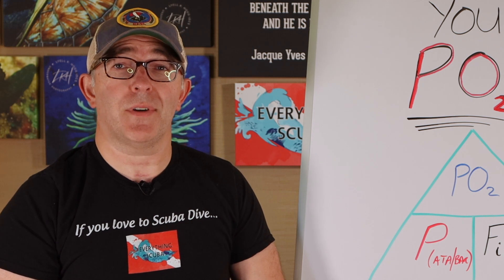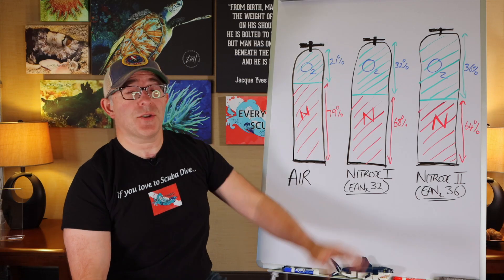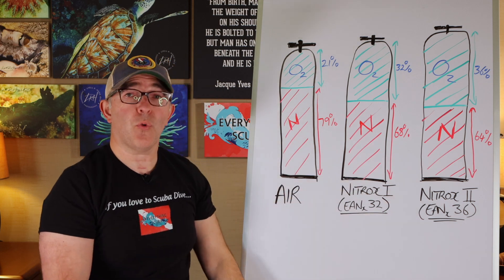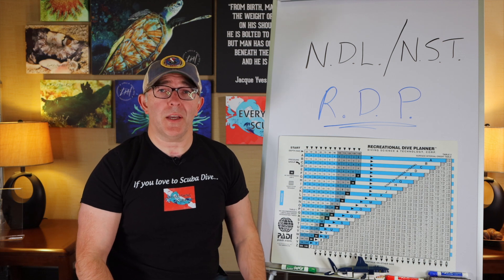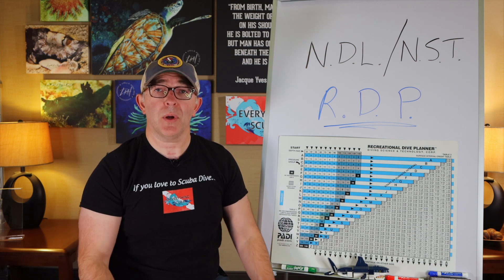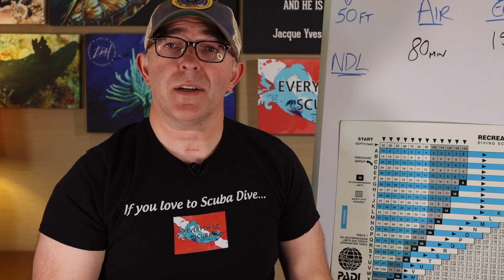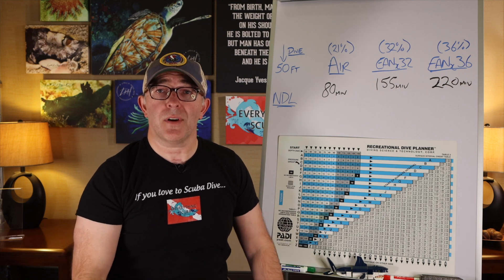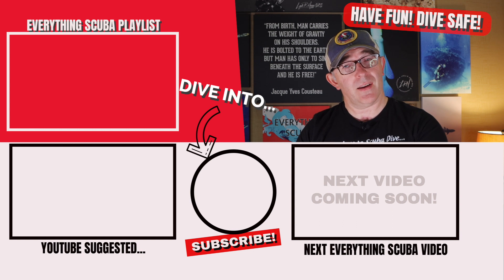Benefits and risks of scuba diving with Enriched Air Nitrox (EAN)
Benefits and risks of scuba diving with Enriched Air Nitrox (EAN). In this episode, Lyell delves into the world of Nitrox diving. What exactly is Nitrox? What are the benefits to divers of diving with Nitrox? What are the risks of diving with Nitrox? Is it really safe gas to use while diving, or is it dangerous. All of these questions and more will be answered!

0:00 1st rule of Scuba and 1st rule of Rebreather Diving
0:34 What things should we know about Nitrox?
1:18 Welcome to Everything Scuba
1:35 What is Nitrox?
2:26 Different types of Nitrox
3:04 How does depth affect pressure?
3:54 Henry's Law
4:33 What happens to the gas we breathe while scuba diving?
5:35 Recreational Dive Planner & What is your "NDL"?
6:30 Comparison of NDL: Air vs EAN32 vs EAN36
9:06 Why not dive on 100% Oxygen alone?
9:20 Oxygen Toxicity!
10:29 Next episode: What is a partial pressure of a gas? What is the maximum partial pressure of oxygen we should dive with? How to avoid oxygen toxicity? What is MOD and how do we calculate it?